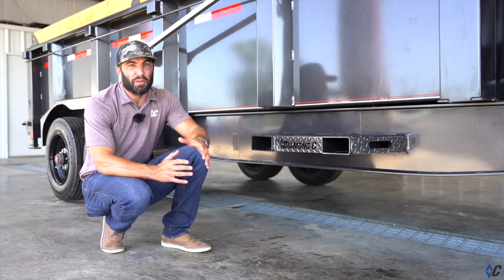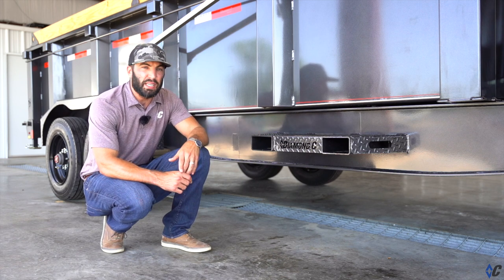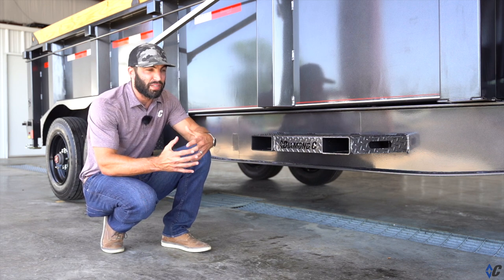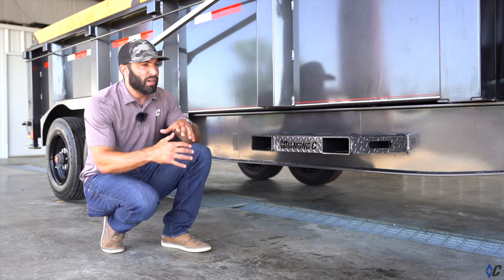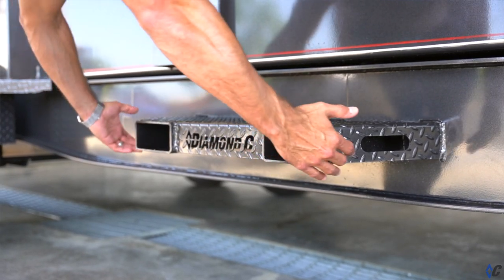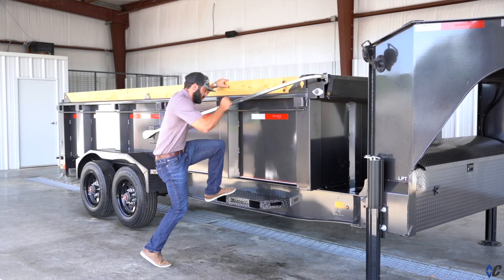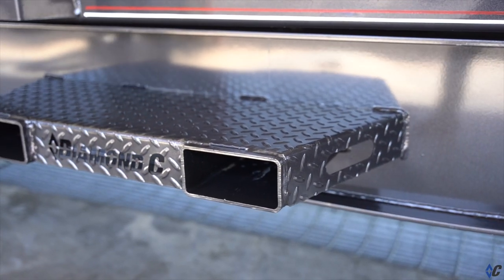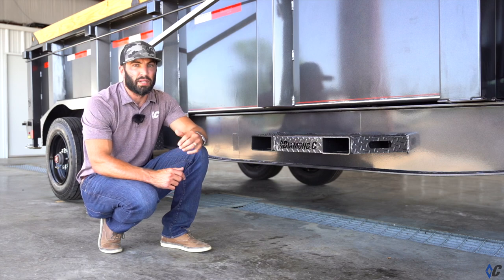All About the Fork Holder / Step Combo 😎 | Diamond C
The Ultimate 2 in 1 feature!